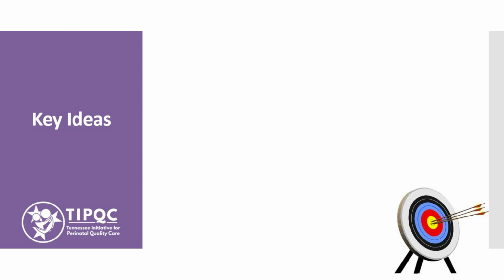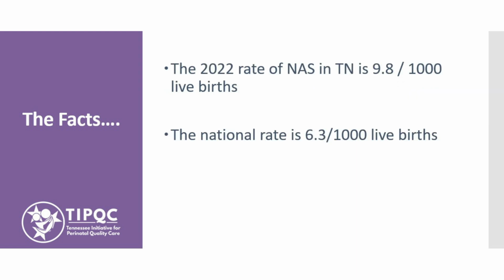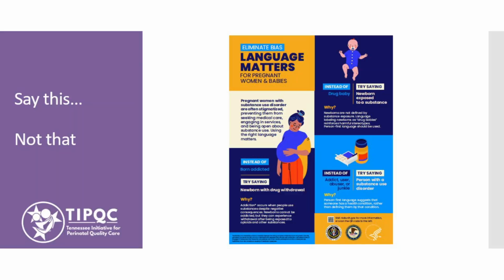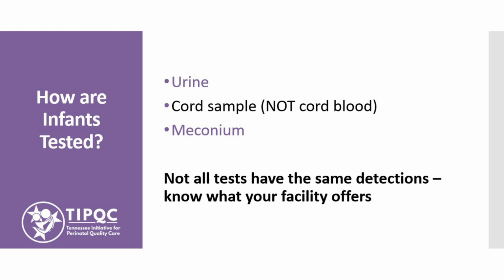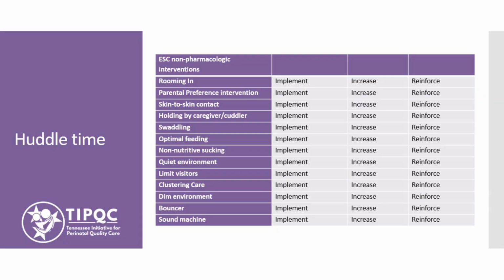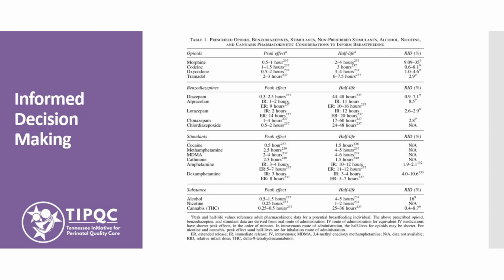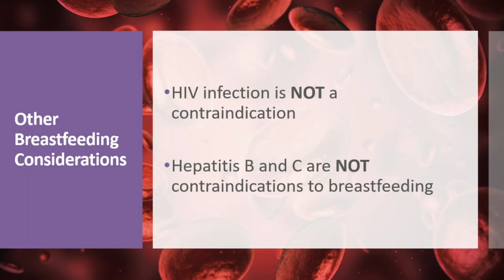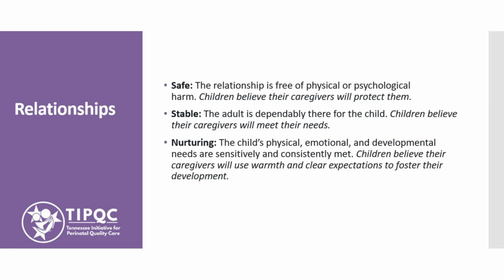Care of the Newborn with Opioid Exposure by Dr. Anna Morad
In this video, Dr. Anna Morad will provide information on better care practices, breastfeeding and early relational health for newborns with opioid exposure.